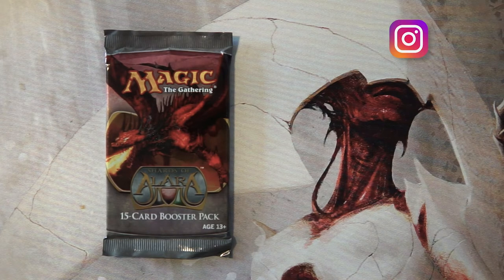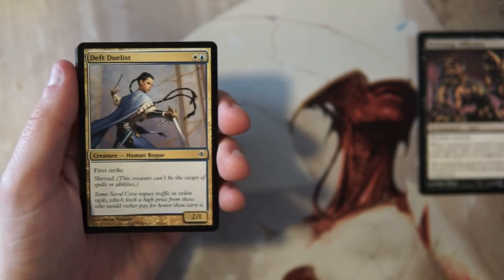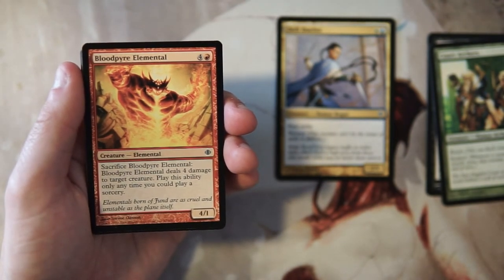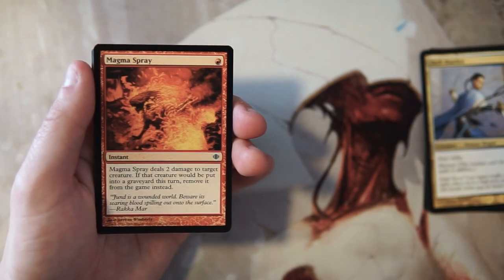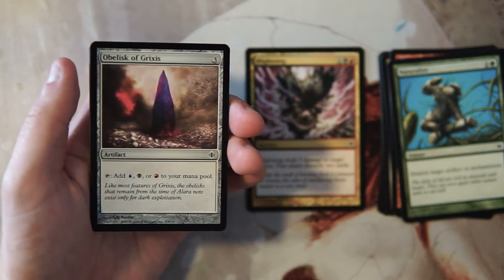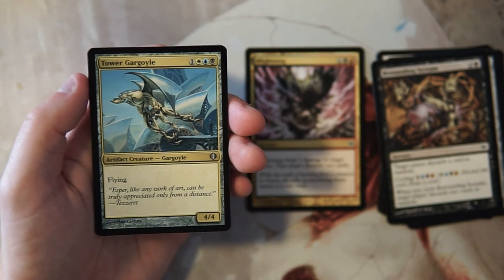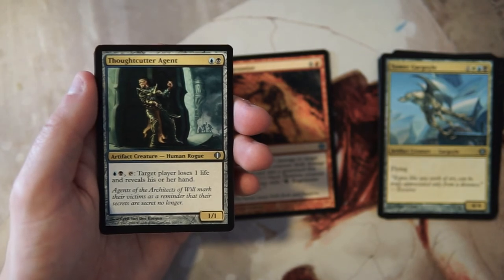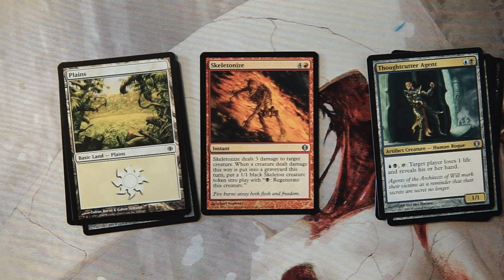ep247 Shards of Alara | We need to bring Alara back...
Today we open a pack of Shards of Alara and enjoy the 3-color awesomeness!